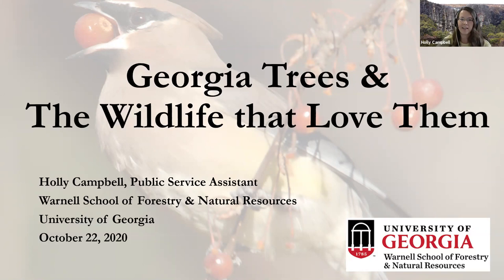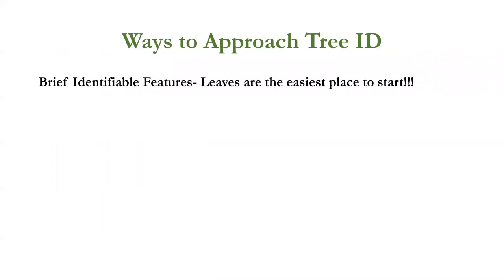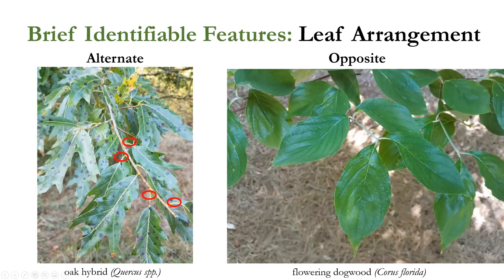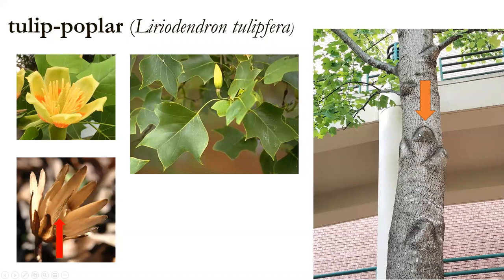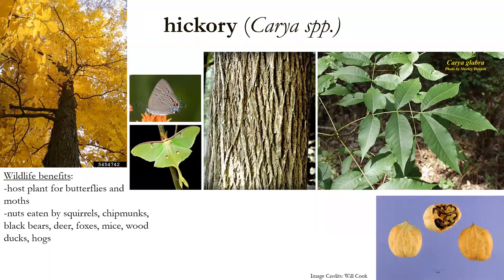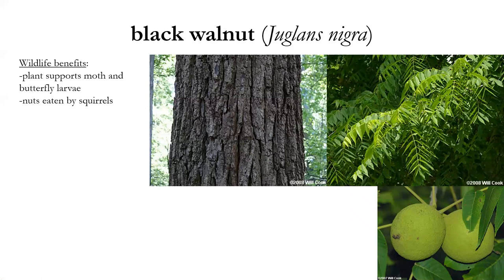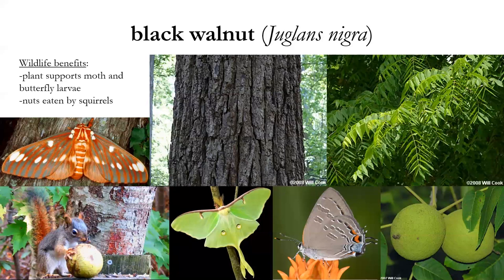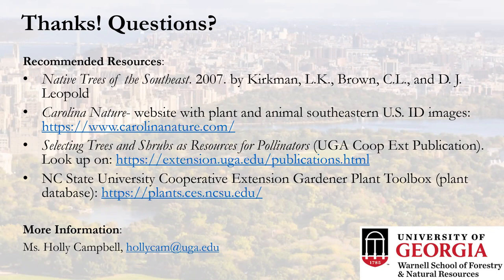Georgia Trees and the Wildlife that Love Them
Join Holly Campbell from the UGA Warnell School of Forestry and Natural Resources and learn how to identify several common trees of the Georgia piedmont region and how they benefit birds, pollinators, and other wildlife.